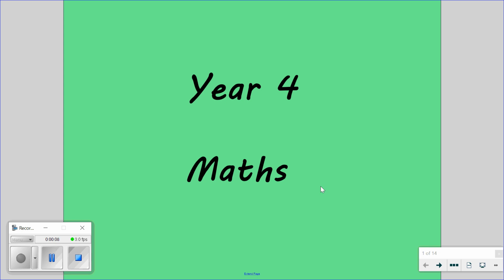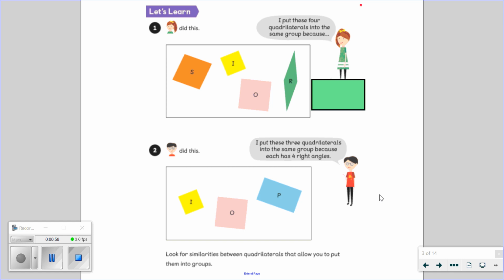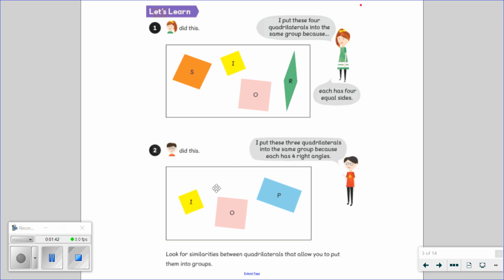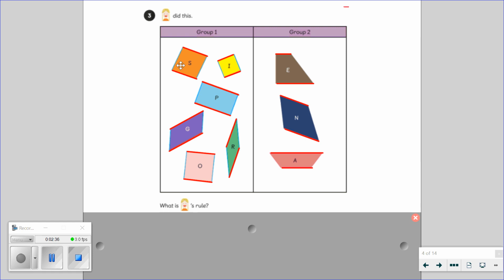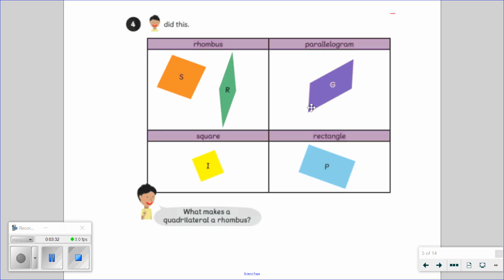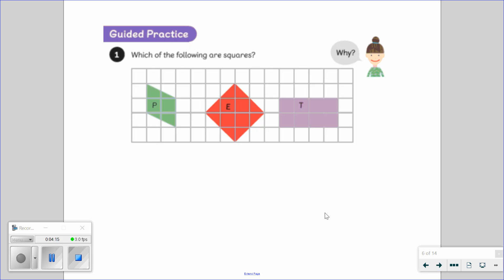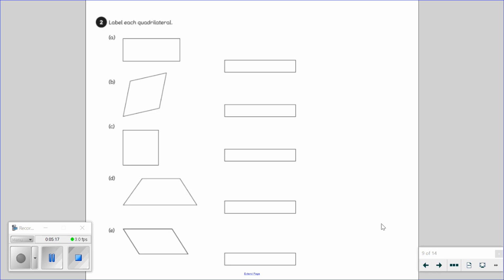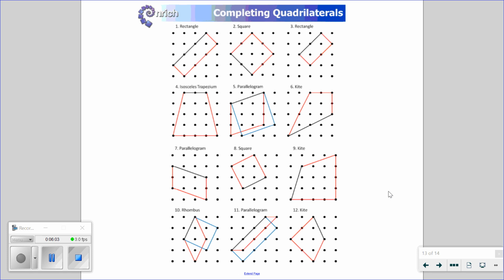Year 4 Maths Monday 22nd June 2020